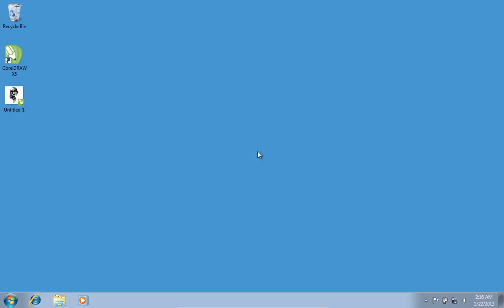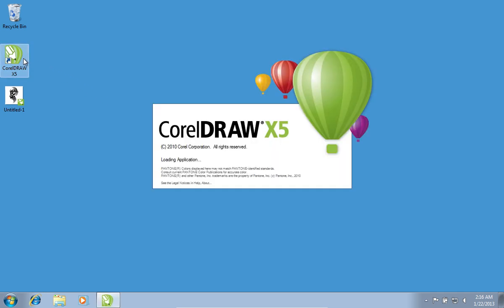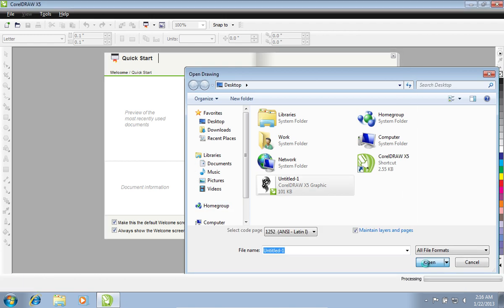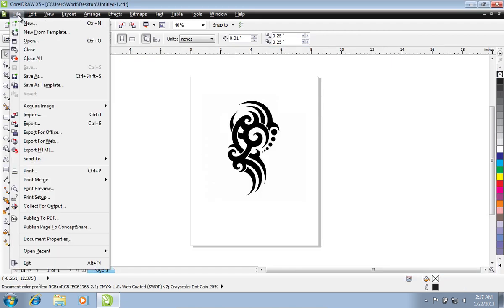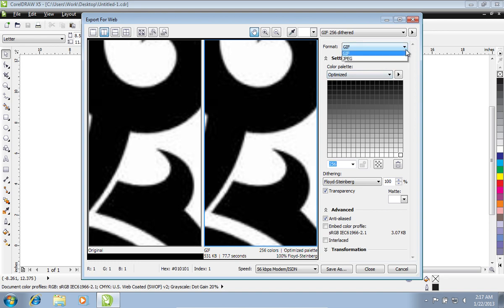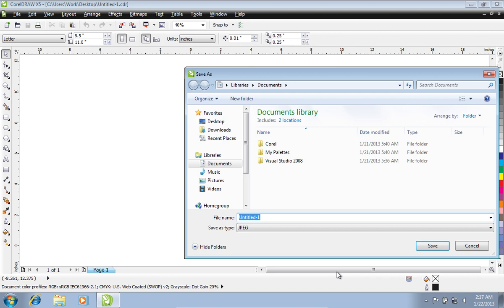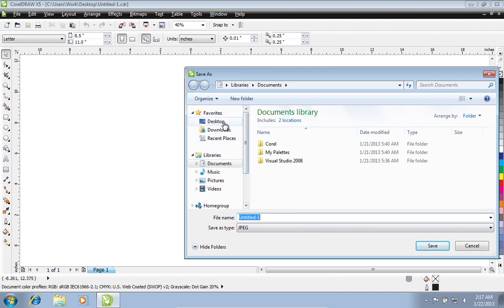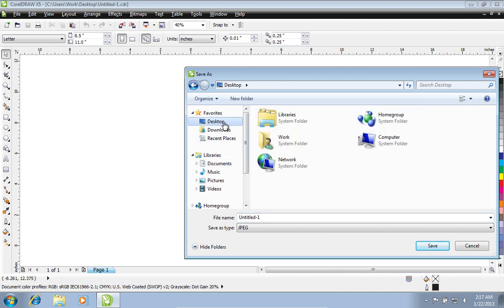How to Export CorelDraw to JPG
Learn how to export CorelDraw file format to jpg file format

In this video tutorial we will show you how to export CorelDraw to jpg.

In order to export CorelDraw image to jpg, launch the CorelDRAW. Open a file you want to convert from quick start menu.

Go to the "File" menu and click on the "Export for Web" option.

In the following window, select the "JPEG" format and press the "Save As" button.

In the next window choose a destination where you want to export the file and press "Save".